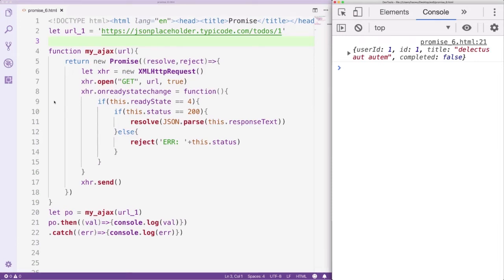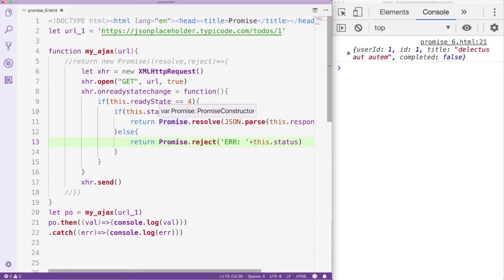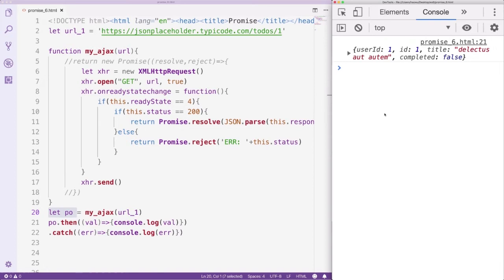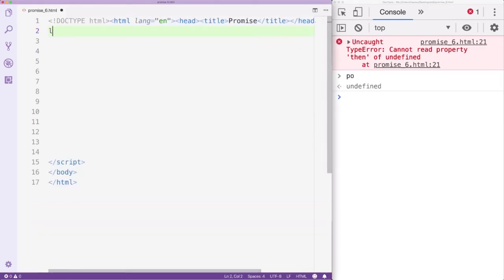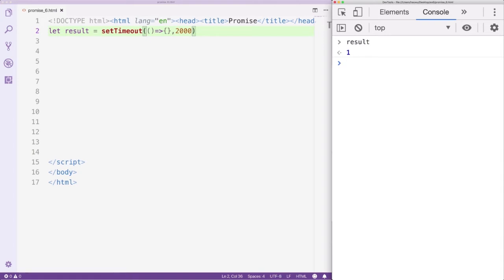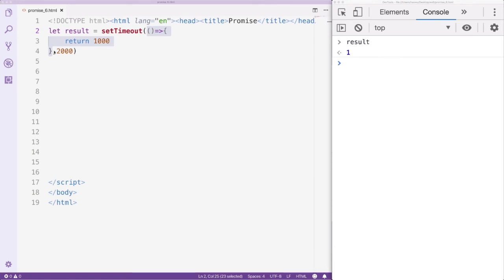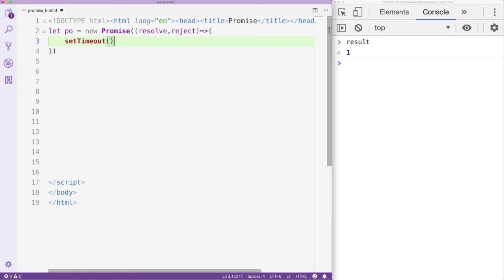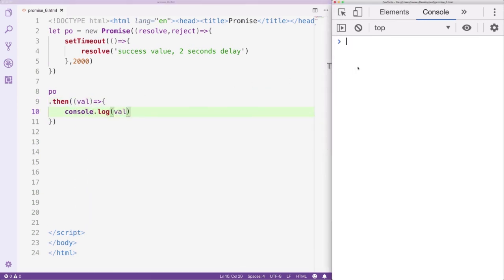8.6 Limits of Promise resolve and Promise reject in Javascript